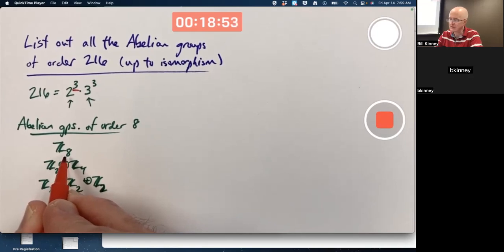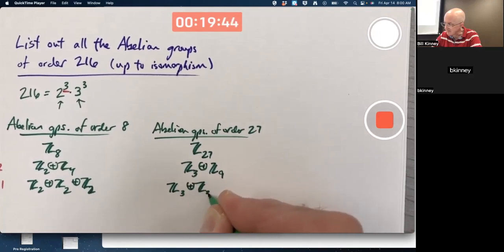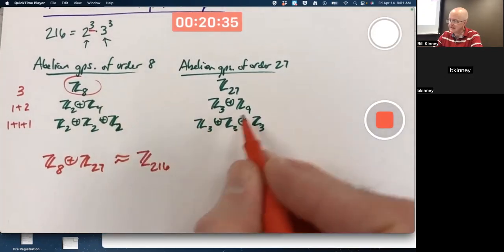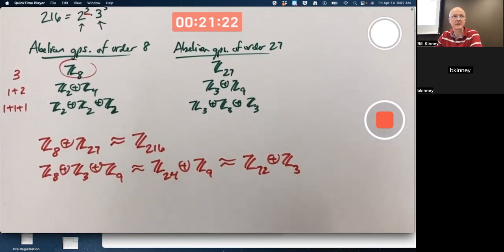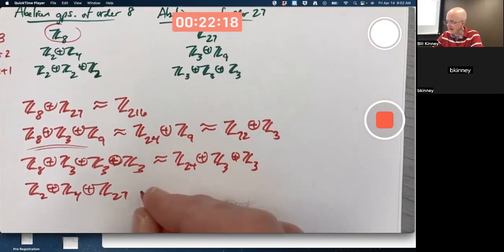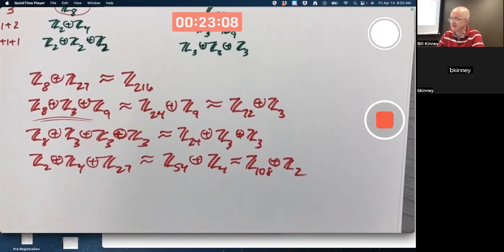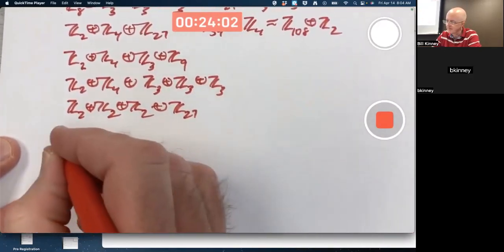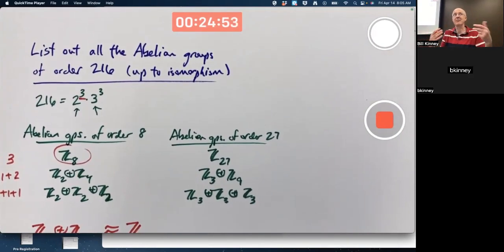Classify All Abelian Groups of Order 216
The Fundamental Theorem of Finite Abelian Groups helps us classify (or "find") all finite Abelian groups up to isomorphism, based on the prime factorization of the order. This classification is based on direct products of cyclic groups. We do this for Abelian groups of order 216=2^3*3^3. 🔴 "Contemporary Abstract Algebra", by Joe Gallian